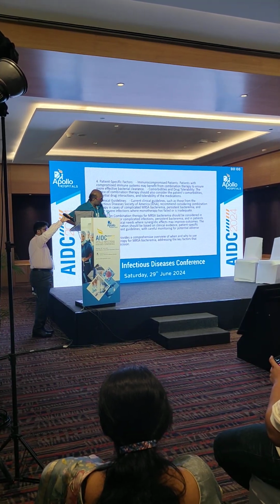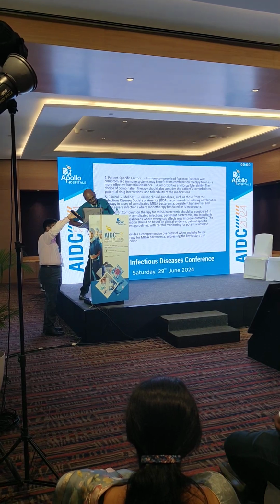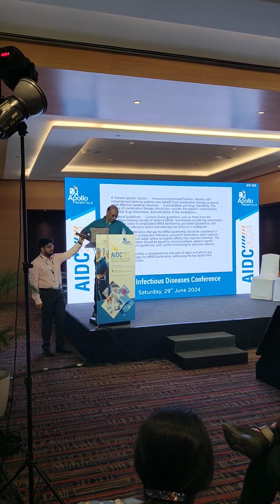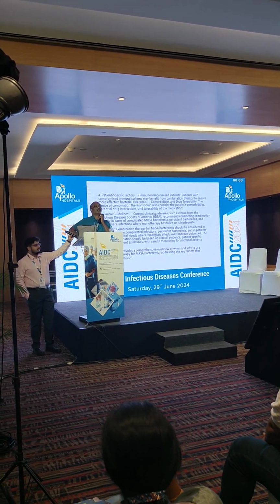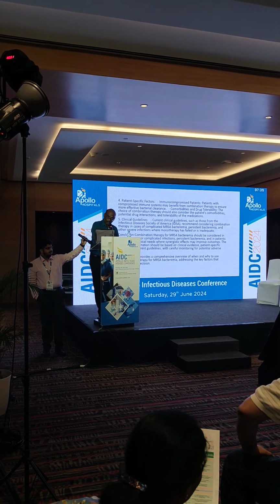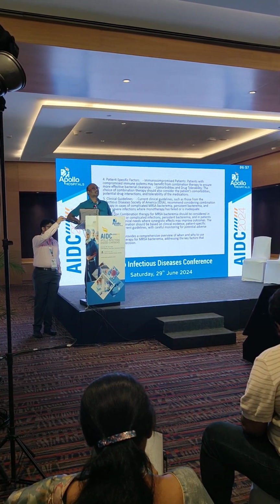Interacts AI Demo at Apollo Infectious Diseases Conference 2024: Revolutionizing Medical Operations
Join us as we showcase the groundbreaking capabilities of Interacts AI at the Apollo Infectious Diseases Conference 2024 in Chennai. In this demo, our AI-powered bot, developed in just one business day upon Dr. Dorairajan Sureshkumar's request, engaged in two sessions of 30 minutes each. The bot provided medical advice, streamlined operations for BestofIDs, answered common questions, and efficiently forwarded calls to doctors. Witness how Interacts AI is transforming the healthcare landscape with its advanced automation and rapid deployment.

🔗 Watch the full demo and learn more about how Interacts AI can enhance medical practice efficiency by handling patient queries and improving operational workflows.

📅 Event Date: June 29, 2024
📍 Venue: Hyatt Regency, Chennai